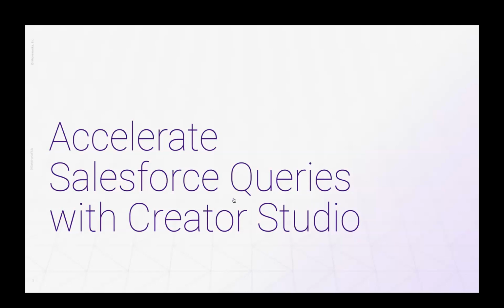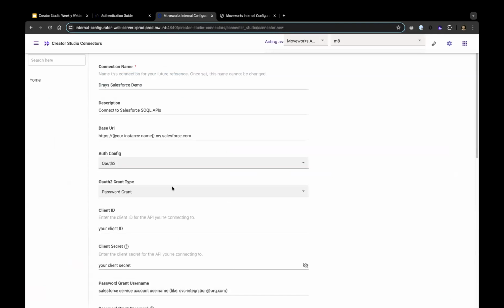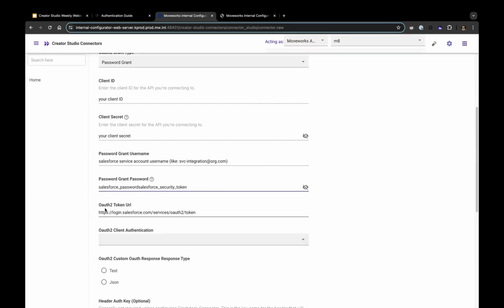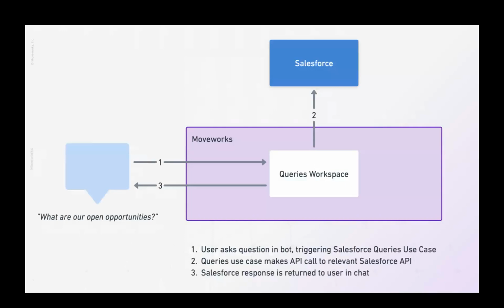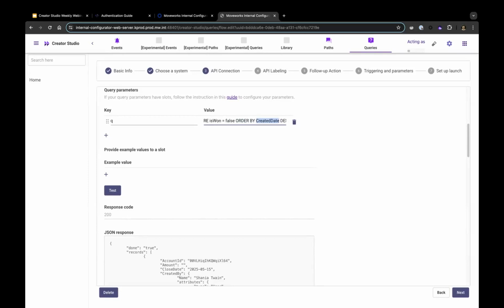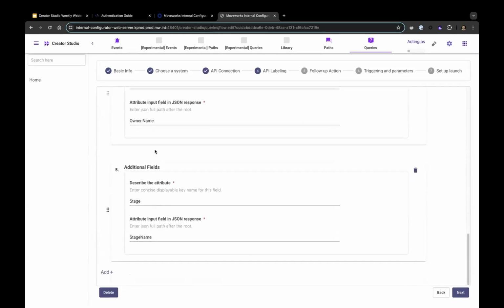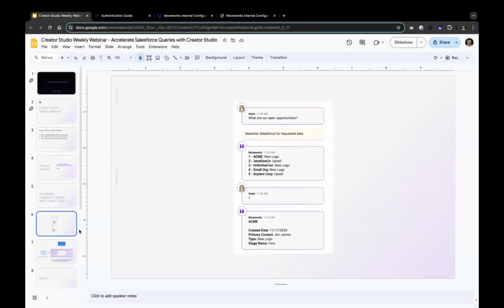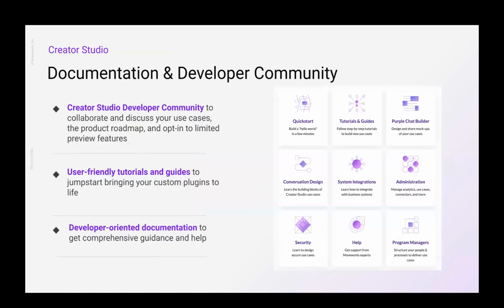Accelerate Salesforce Queries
Query data from a wide variety of objects and fields across Salesforce.